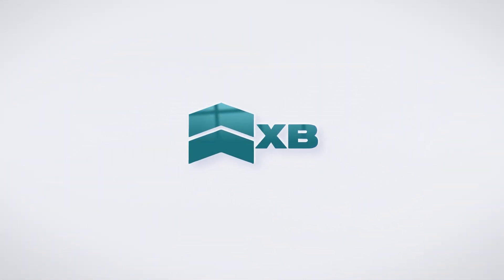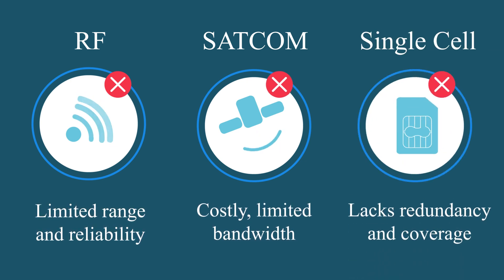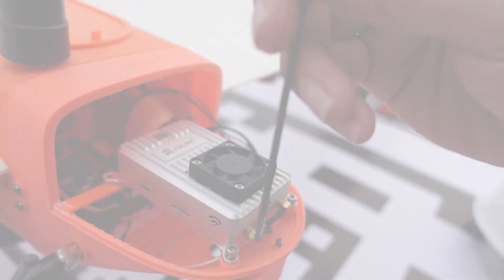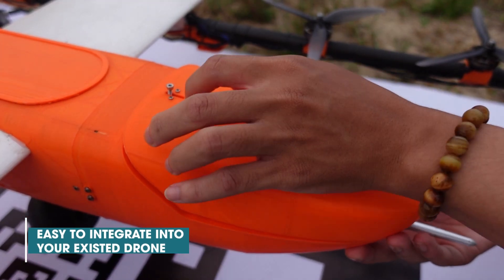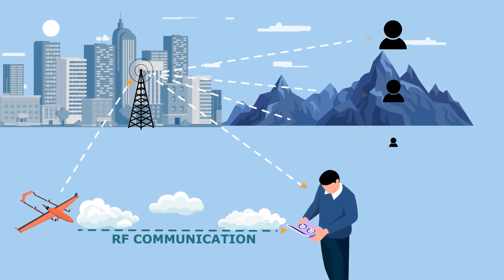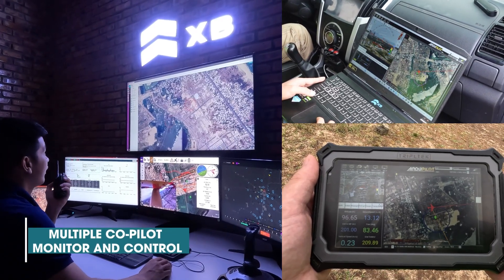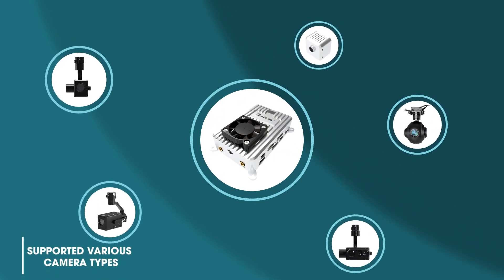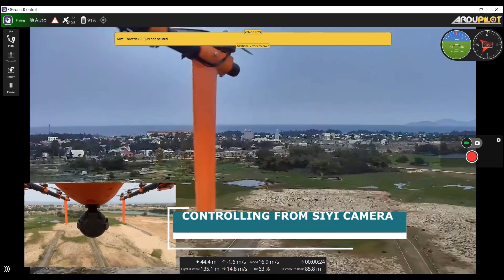INTRODUCING XBLINK PLUS - SEAMLESS CONNECTIVITY FOR UAVS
XBLink Plus - Enabling Safe & Effecient BVLOS operations based on celluar network, supported rich interface and payload

Highlight:
    + Dual communication channel: Allowing users to control the drone, stream the video footage and telemetry via cellular connection and RF (Remote controller like Siyi, Herelink) at the same time.
    + Multiple pilot control: Allowing more than one user to monitor or control drone (as secondary control) to allocation enhances coordination and teamwork in complex aviation scenarios (option).
    + Sony, Gremsy gimbal control (option)
    + Increasing the position accuracy of the GPS using Ntrip RTK (option)